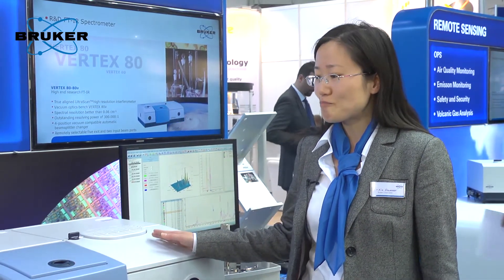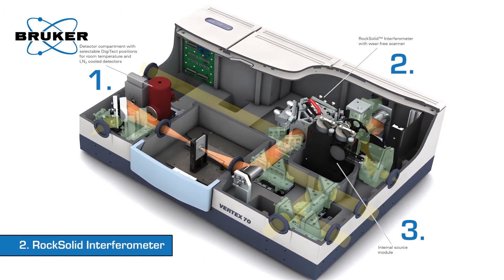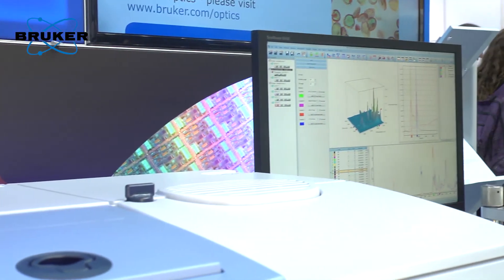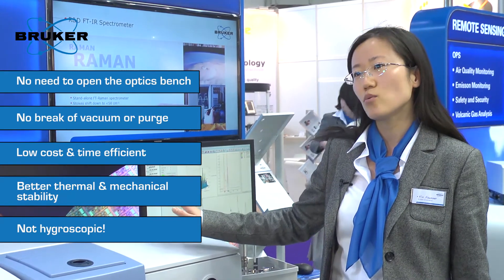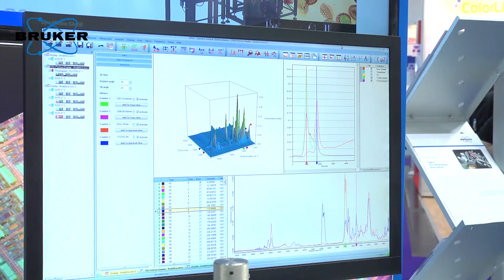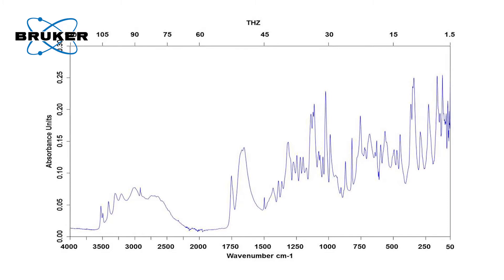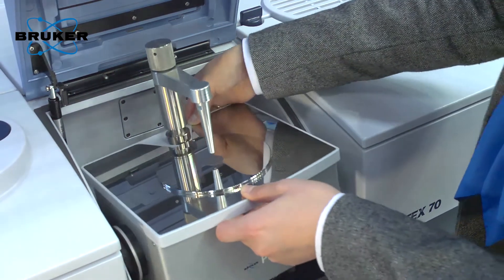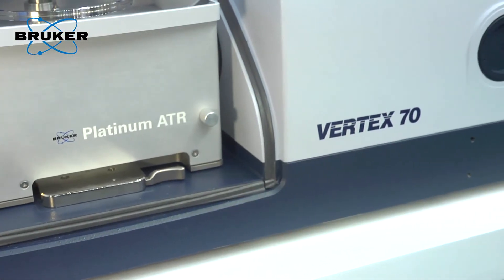Bruker Optics-VERTEX FM-Far and Mid IR Spectroscopy in One Step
The VERTEX design results in the highest flexibility and highest performance offering unmatched performance and versatility for demanding analytical and research applications.